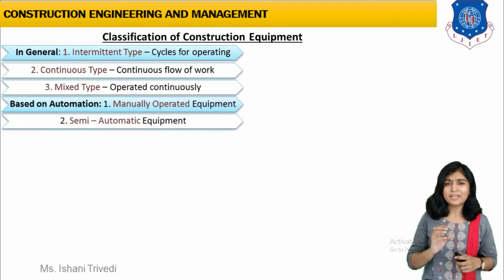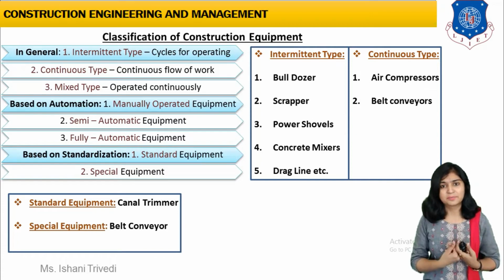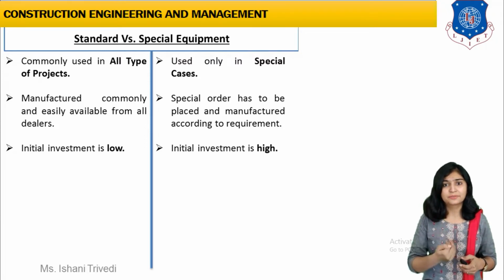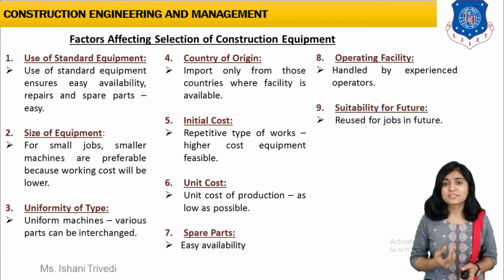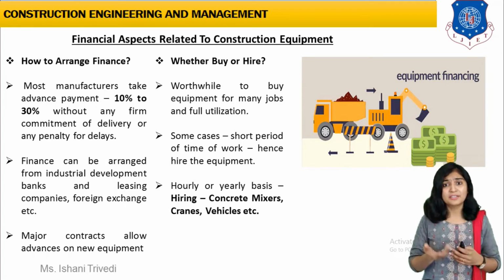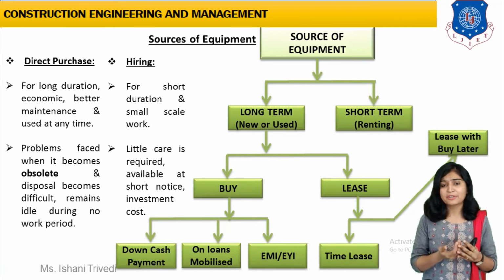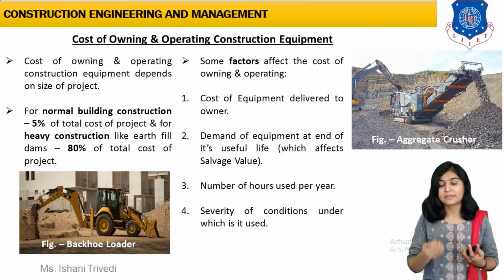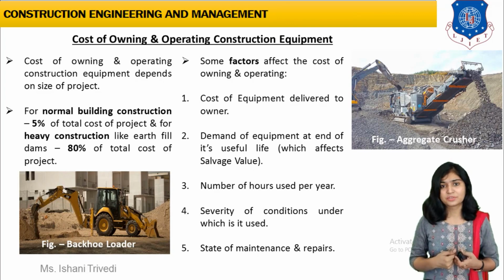Lec-37_Classification & Financial Aspects|Construction Engineering and Management |Civil Engineering